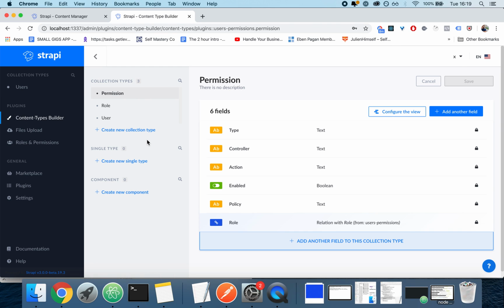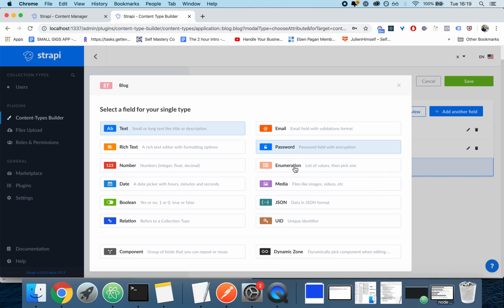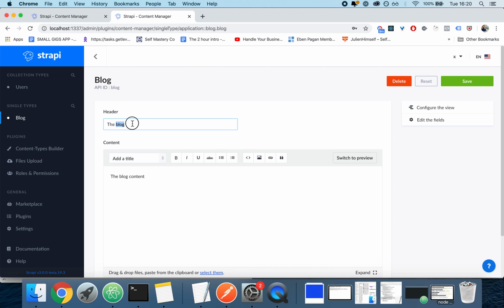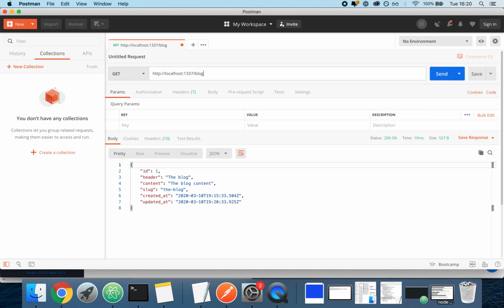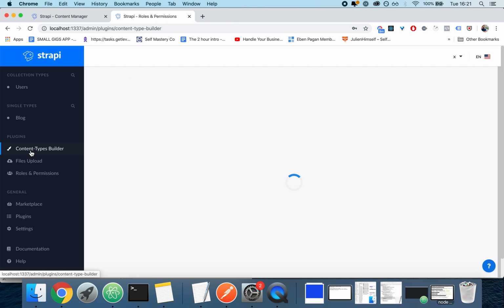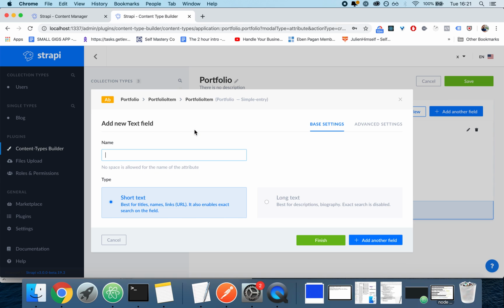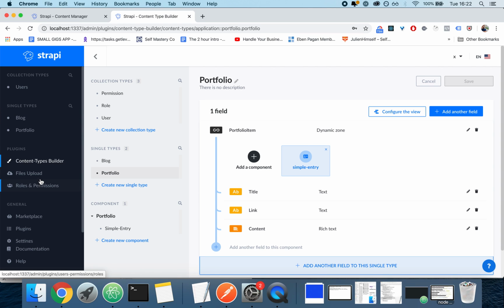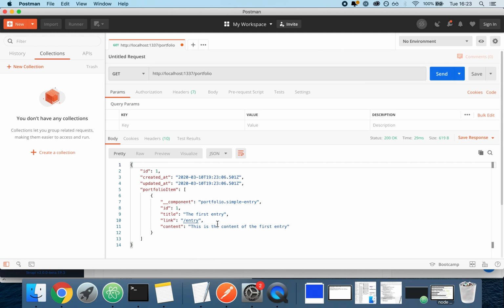Single type and Unique ID - New with Strapi Field and Content Types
In this quick video you'll learn about the newest from Strapi beta.19, the Single Type and the Unique ID.